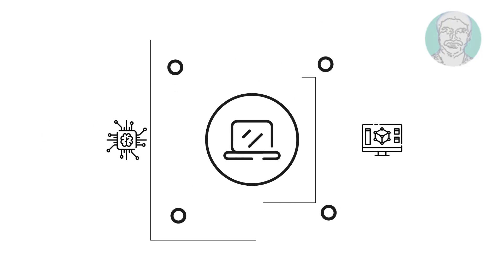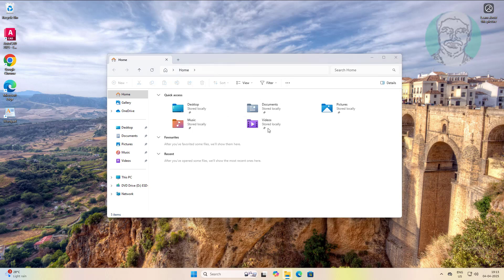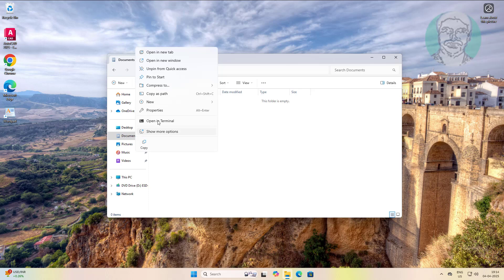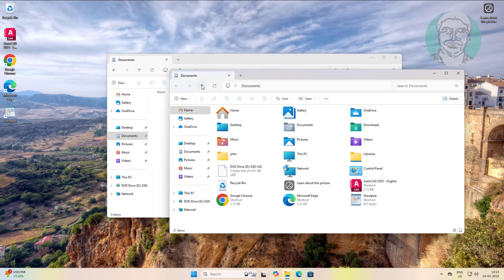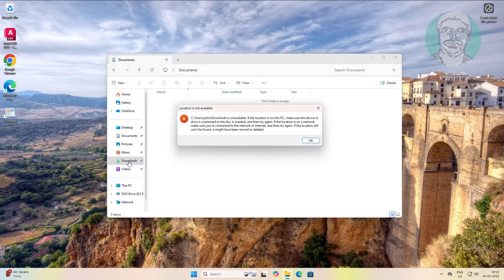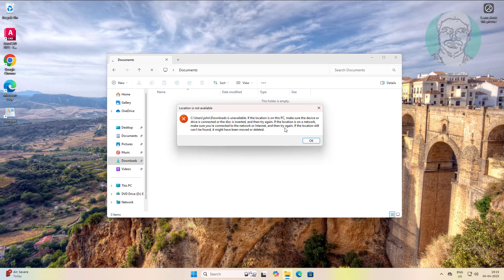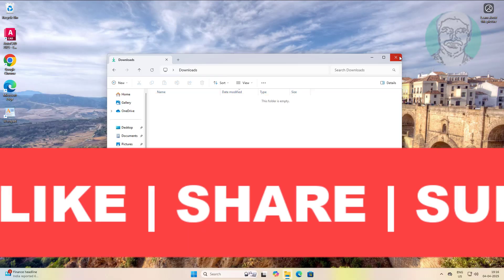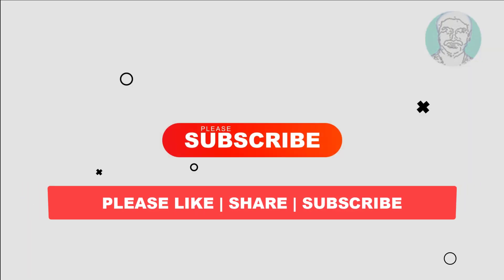How To Restore or Accidentally Deleted Downloads Folder In Windows 11/10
This Tutorial Helps to How To Restore or Accidentally Deleted Downloads Folder In Windows 11/10

00:00 Intro
00:12 Open File Explorer
00:22 Folder Options
01:06 Pin to Quick Access
01:55 Create New Folder
02:16 Closing